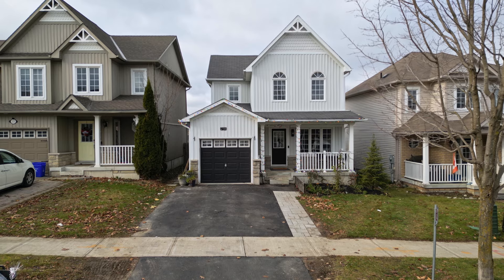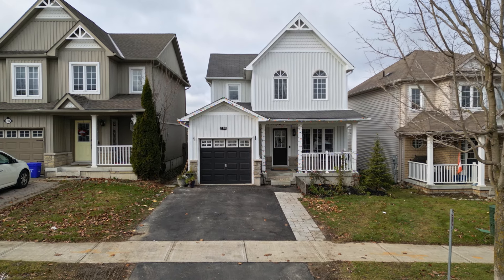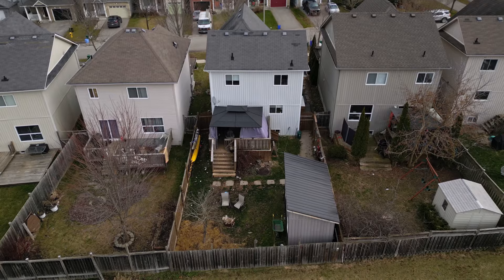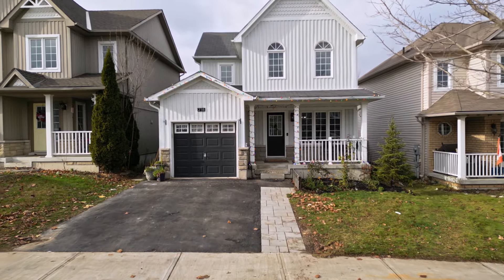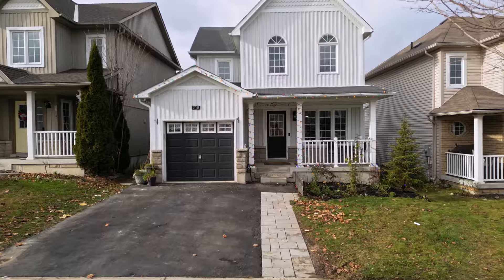218 Marilyn Street, Shelburne - Heather McTaggart REALTOR®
Heather McTaggart   REALTOR®

Century 21 In-Studio Realty Inc, Brokerage
Not intended to solicit parties under contract.

Shelburne Homes For Sale - Properties For Sale By Century 21 In Studio Realty